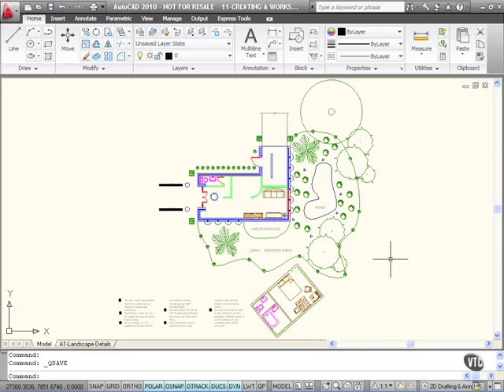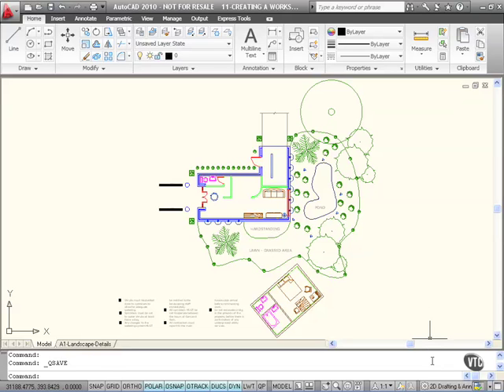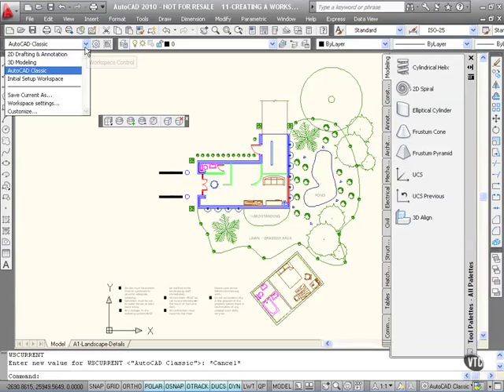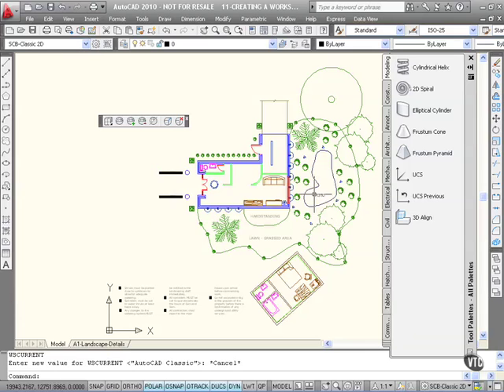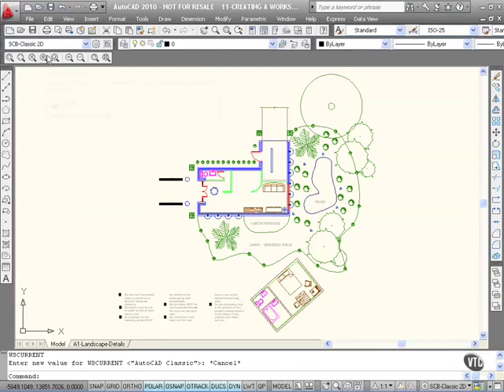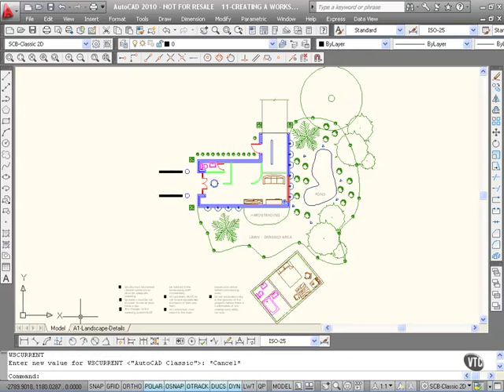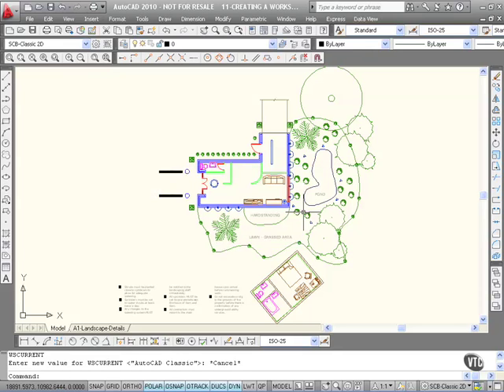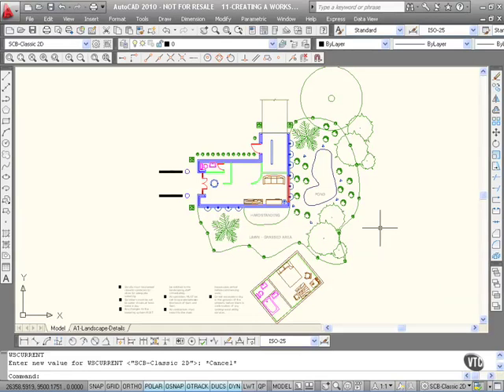11 02 Creating a Workspace